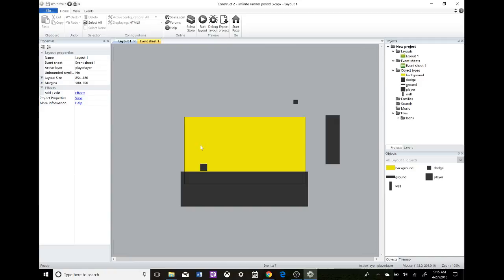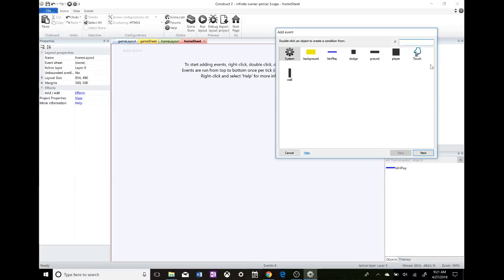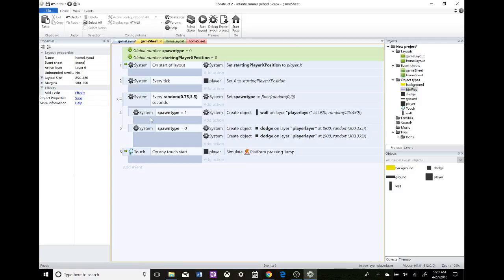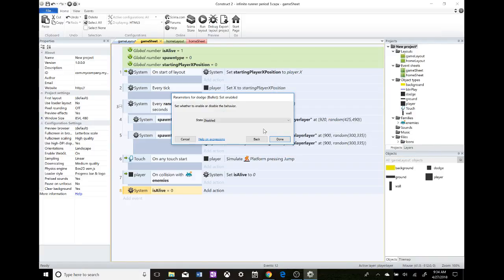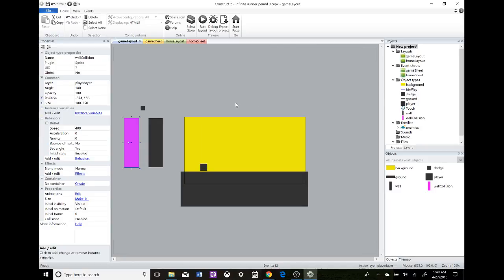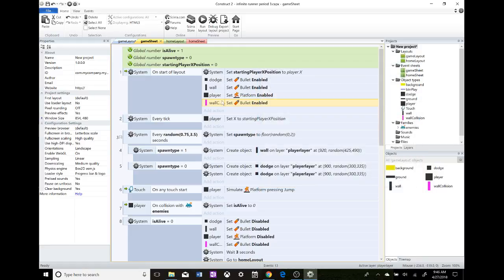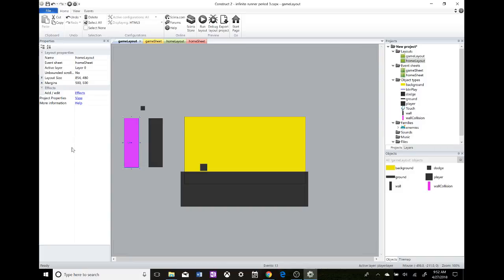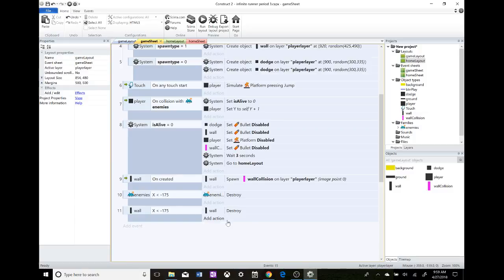Infinite Runner -- Part 2 -- Period 3 -- 4/27/2018